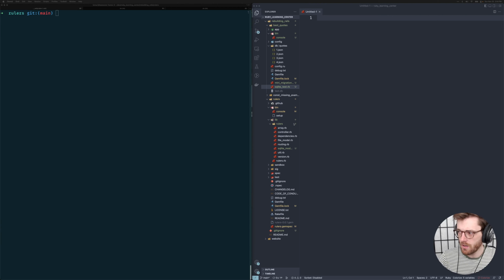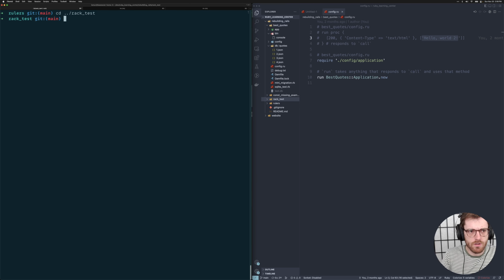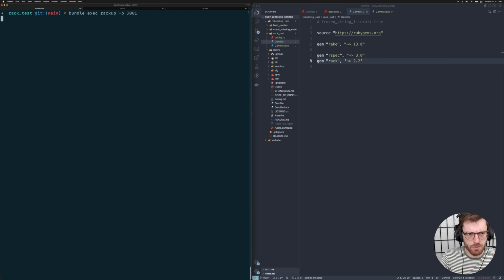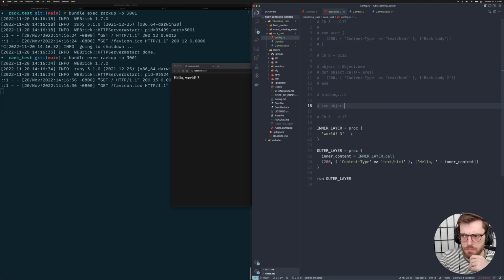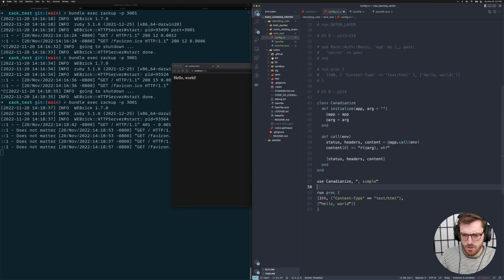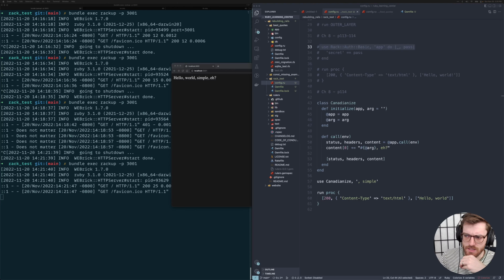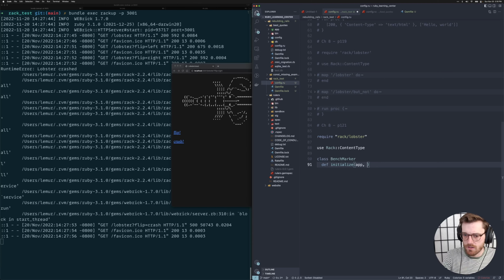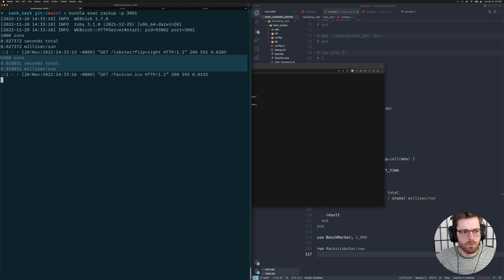Ruby Learning Center - Rebuilding Rails - Ch 8